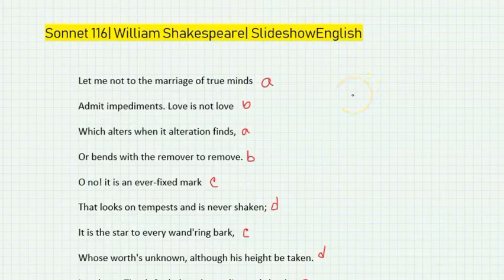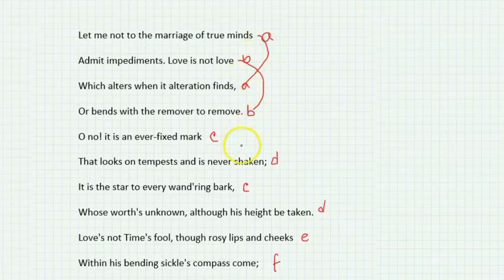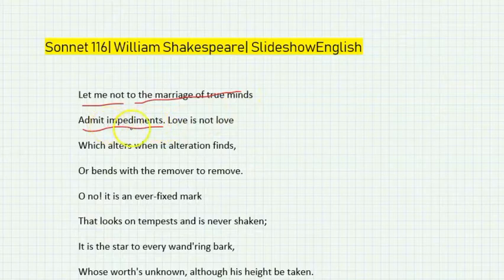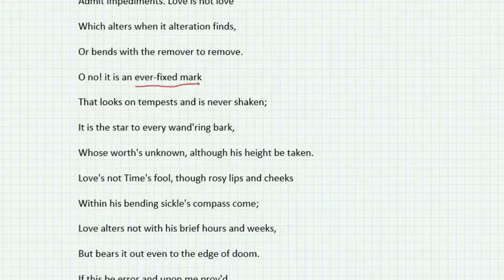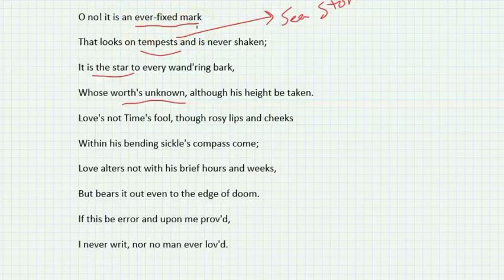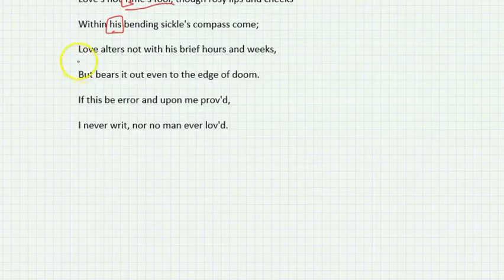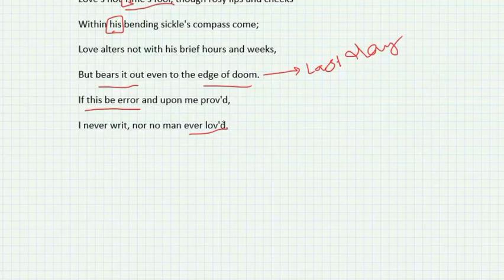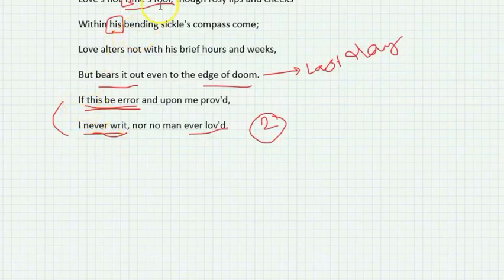Shakespeare's sonnet 116 | Let me not to the marriage of true minds[Analysis & Explanation]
"Fair is foul, and foul is fair: Hover through the fog and filthy air"
-William Shakespeare

Hello everyone, welcome to SlideshowEnglish. In today's very special video we do analyze, explain & discuss about William Shakespeare's sonnet 116 in great details, which is a very famous poem and a part of academic syllabus.

Sonnet 116 is written for one of his male friends. And the main theme of this sonnet is the eternity of love. It tells that "there should not have any barrier between two true lovers". This sonnet as usual is full of imagery and some fabulous metaphors. To get the most of it, watch our full video without skipping.

We tried our best to explain and analyze this huge topic. And we also tried hard to elaborate with line by line explanation of this poem so simply that you do not encounter any difficulty to go through this.

***USEFUL VIDEOS HANDCRAFTED FOR YOU***

$ Little Women

$ Junior Classics

$ William Shakespeare Set

$ Antony and Cleopatra